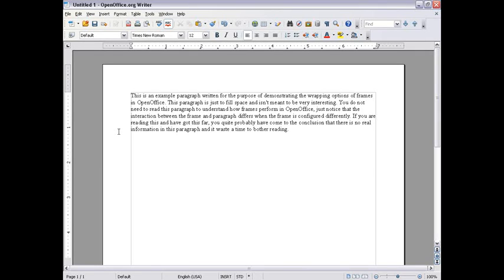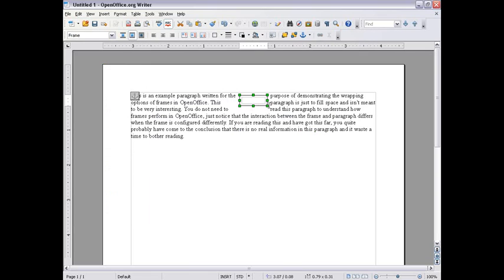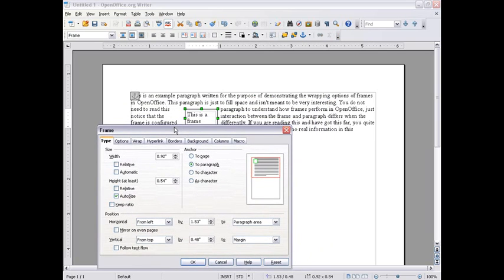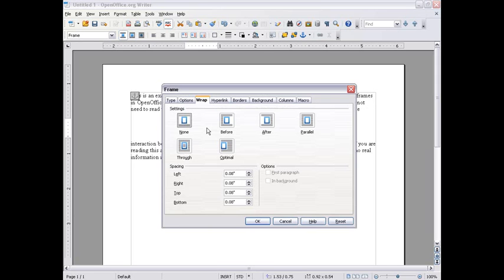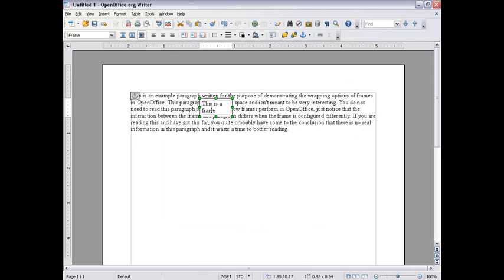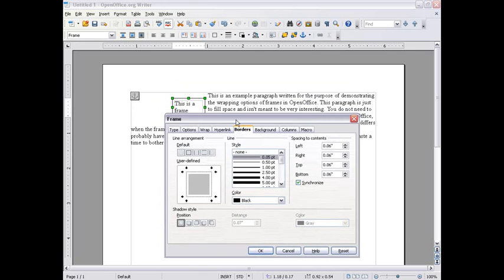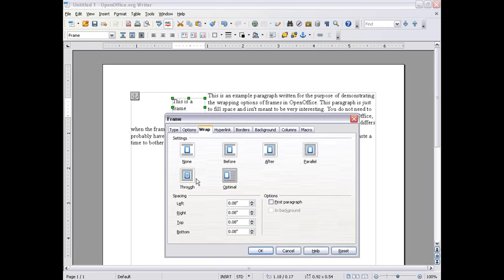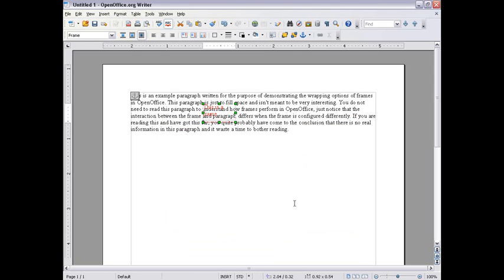Text Boxes in OpenOffice (Frames)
Text Boxes are called Frames in OpenOffice and they are very simple and intuitive to add. Go to the Insert menu and click "Frame" near the bottom. They are also very customizable.